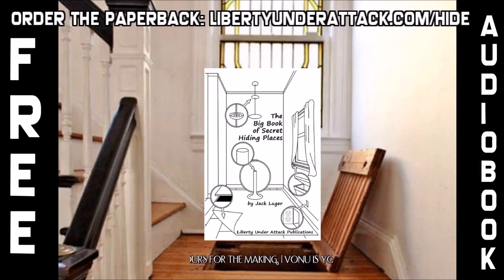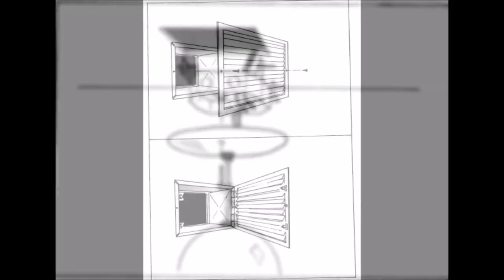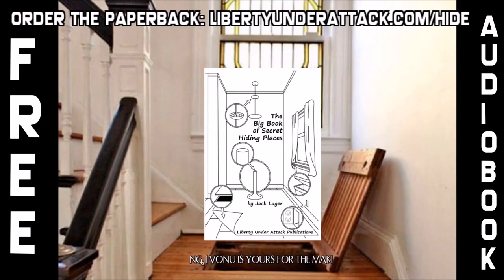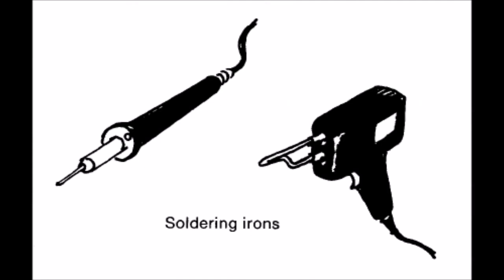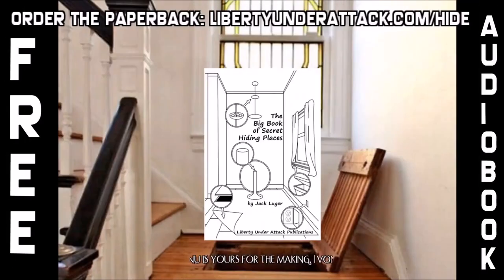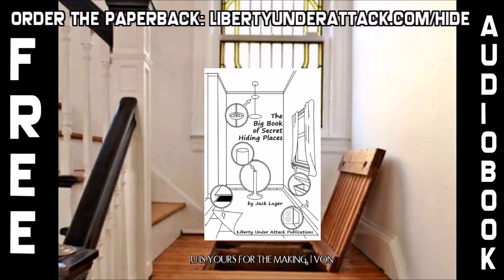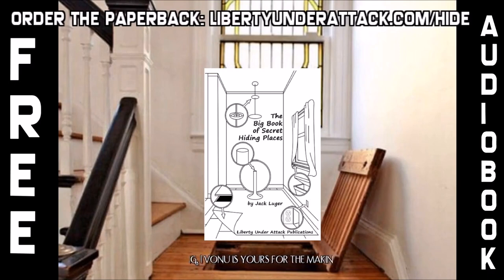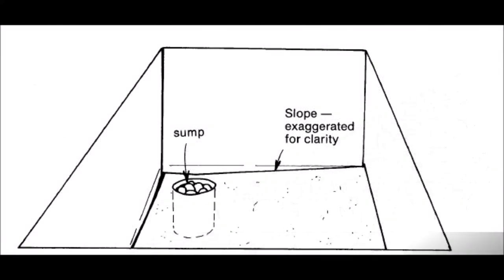The Big Book of Secret Hiding Places [FREE AUDIOBOOK!]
The following is an audiobook presentation of Jack Luger's, The Big Book of Secret Hiding Places, published by Liberty Under Attack Publications (and originally by Loompanics!).

[LIBERTY UNDER ATTACK PUBLICATIONS : Books, Discounted Bundles, Audiobooks, & Privacy Tools!]